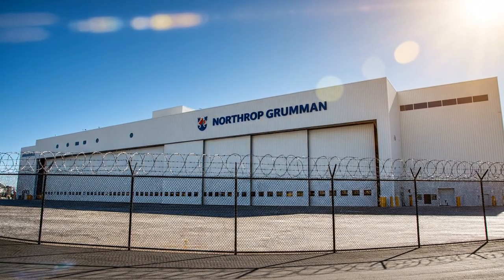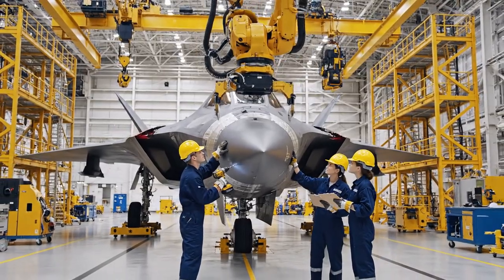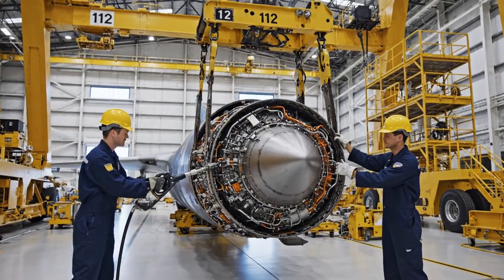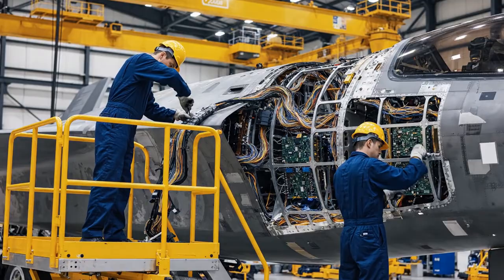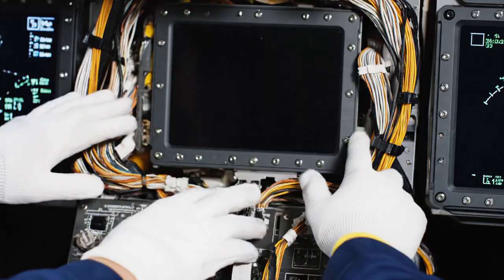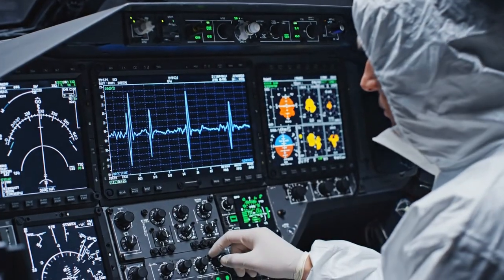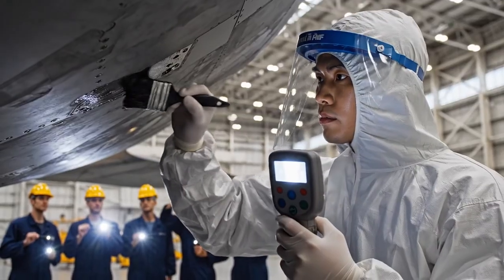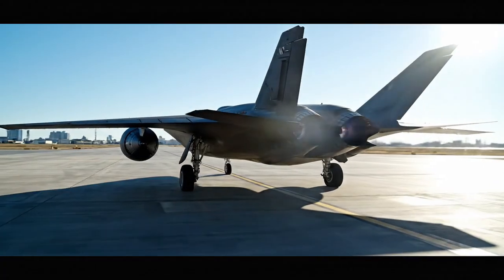Inside the Secret B-2 Spirit Factory: Building the $2 Billion Stealth Bomber (Full Process)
Step inside the most secretive and advanced aviation facility in the world. In this video, we explore the incredible engineering behind the Northrop Grumman B-2 Spirit, also known as the "Stealth Bomber."

With a price tag of over $2 Billion per unit, the B-2 is the most expensive aircraft ever built. From the classified radar-absorbing coating to the unique "flying wing" design, see how this ghost of the sky is assembled.

👇 Video Chapters: 0:00 - Intro: The $2 Billion Ghost 0:50 - The Flying Wing Design (Aerodynamics) 1:45 - Composite Materials & The Airframe 2:30 - The Engines: Buried Deep Inside 3:15 - Applying the Secret "Stealth" Coating 4:40 - Avionics & Radar Evasion Tech 5:30 - Final Assembly & Rollout 6:15 - Why It Costs So Much

⚠️ The following video contains AI-generated footage, which has been clearly labeled and disclosed. We strive to provide accurate and informative content, and we appreciate your understanding."
"Some scenes in this video were created using AI technology. We've taken steps to ensure that the use of AI-generated content is transparent and clearly disclosed."